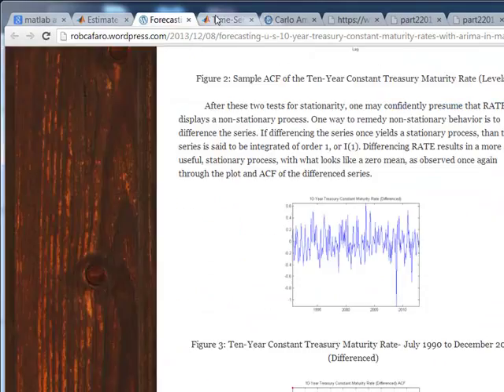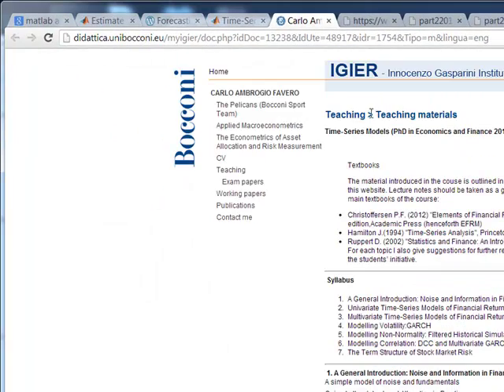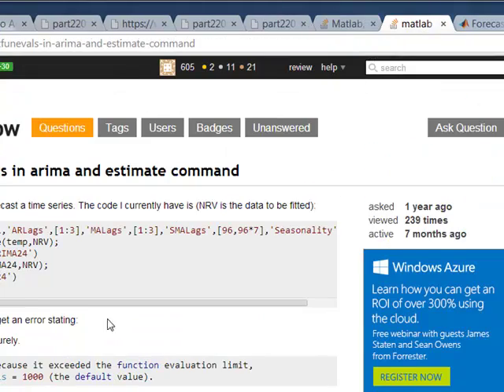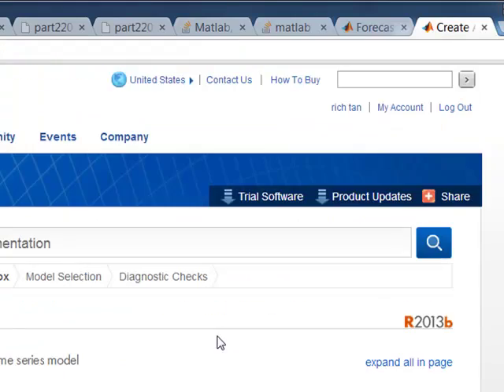Highlevel examples of quant model forecasting ARIMA with Matlab